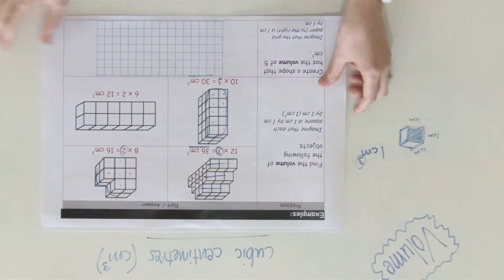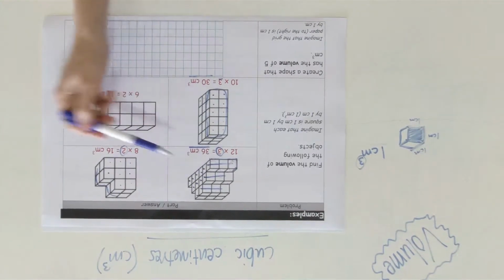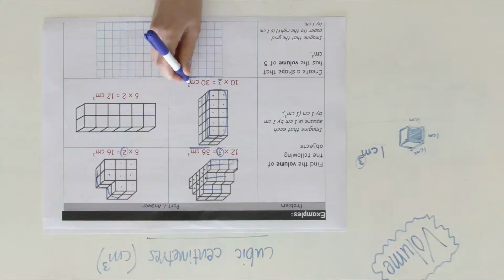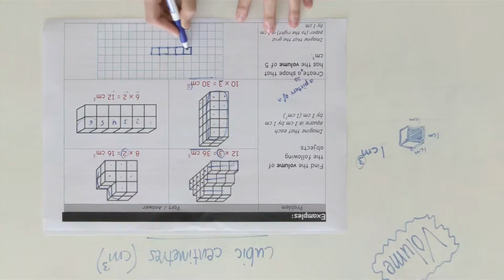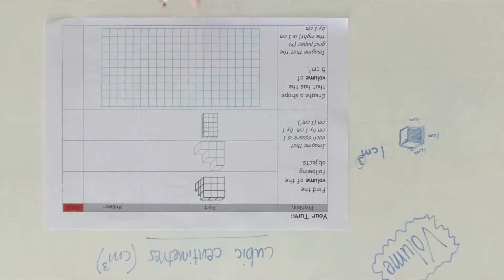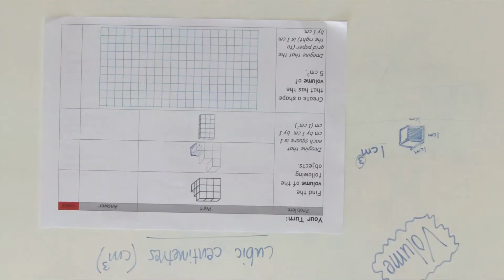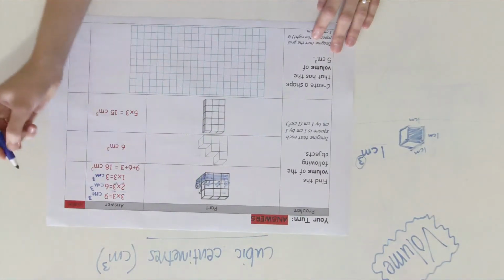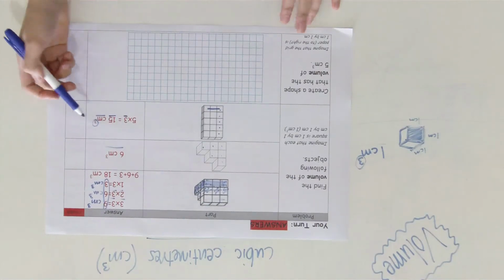Mrs de Hoog's Flipped Classroom - Volume